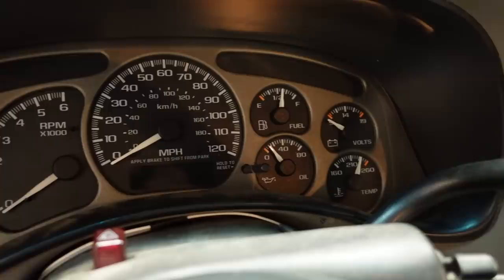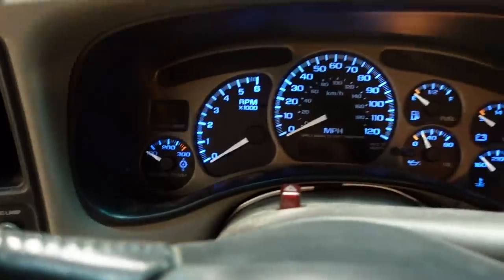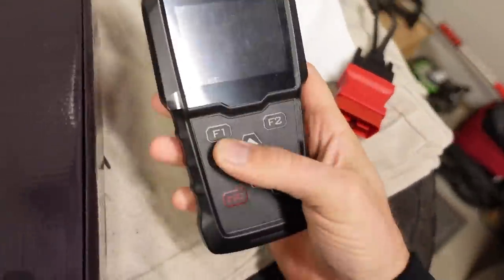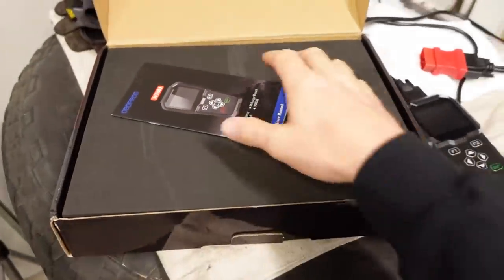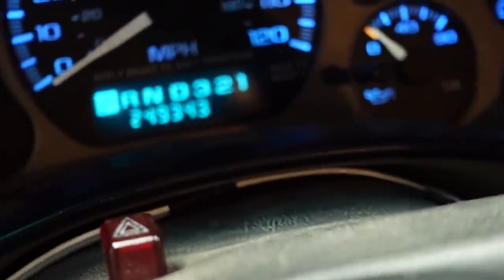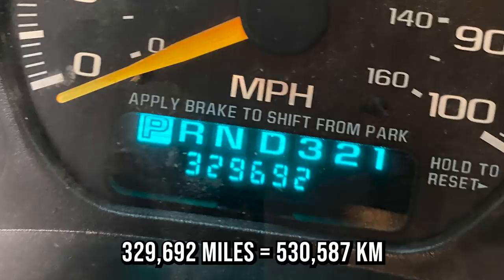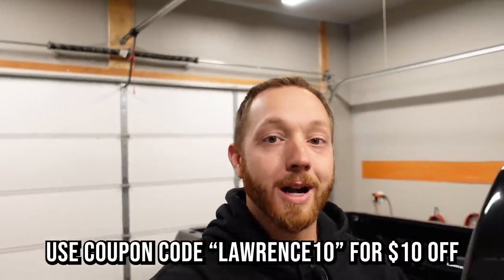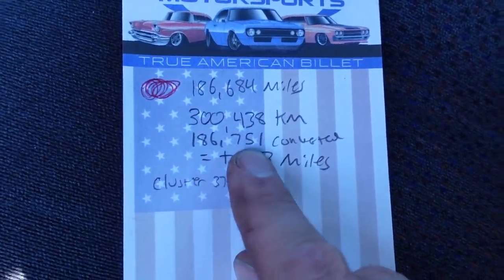DENALI CLUSTER in BOTH TRUCKS + correcting mileage with the OBDPROG MT601 from OBDZON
Check out the OBDPROG MT601 Immobilizer Auto Key and Odometer Correction Tool from OBDZON

I've needed to fix the instrument cluster on the UglyTruck for some time since the PRNDL indicator was on the fritz, and I needed a higher speedometer and a trans temp gauge. On a 99-02 GMT800 truck, you can install a Denali or Escalade instrument cluster from the same year range, which gains you a 120 mph speedometer and a factory trans temp gauge. Its a plug and play installation, but you will need to correct the odometer if you want everything to be like factory. Uglytruck has well over 300,000 miles and the stepside has about half that, and I wanted to keep the odometers reading accurately. I needed a good tool, and luckily this opportunity came along, so I was happy to do a review of their tool!

Update: it looks like they've sold out of the MT601, but they do have some other tools for you to check out...